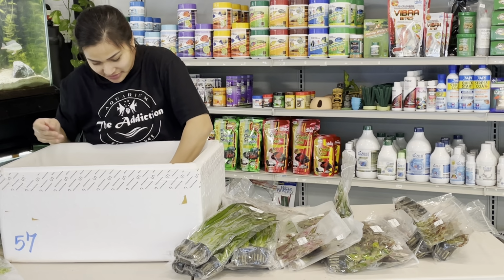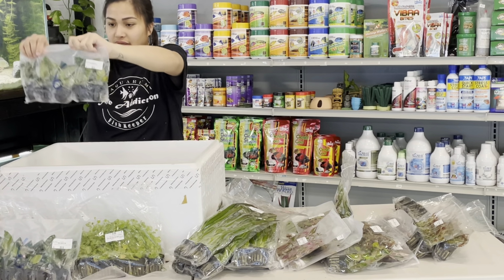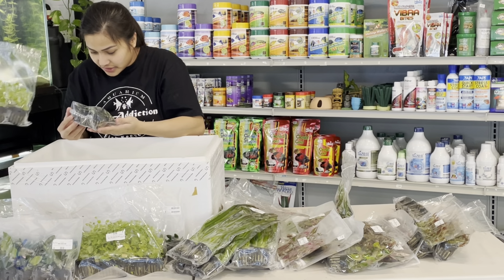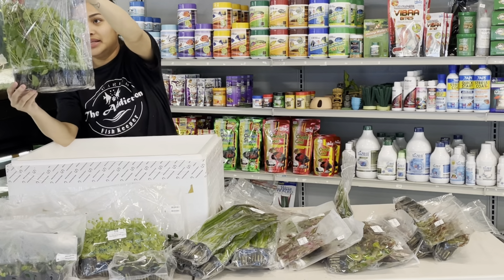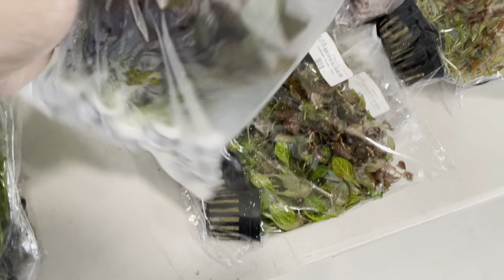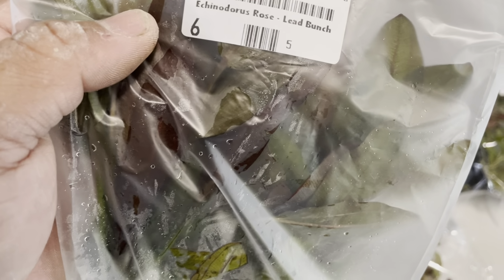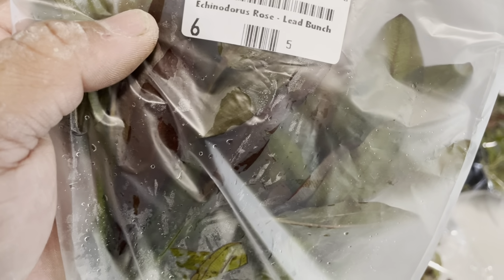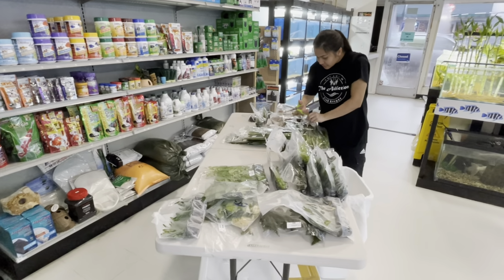Unboxing Live Aquarium Plants from UNS (Ultum Nature System)